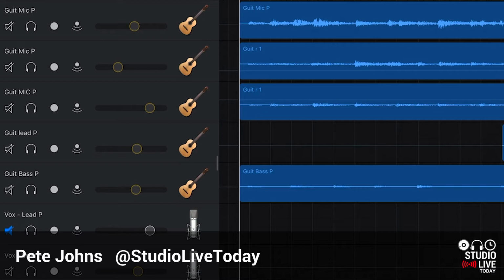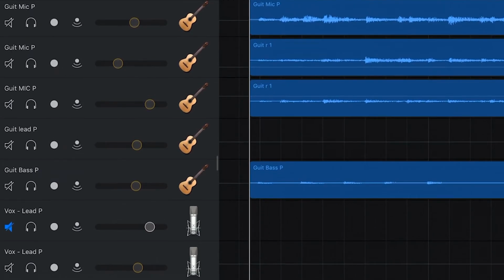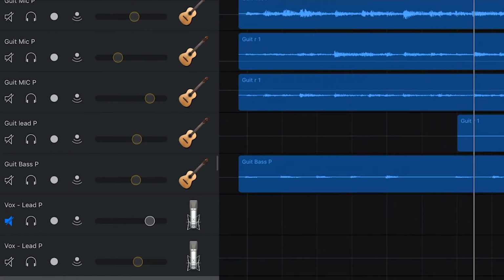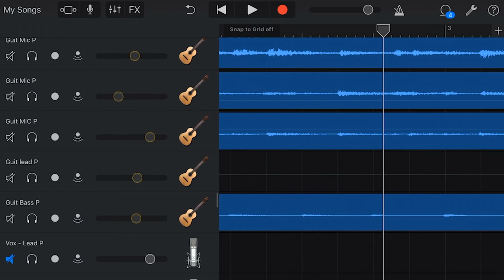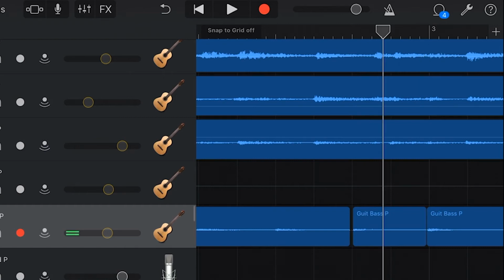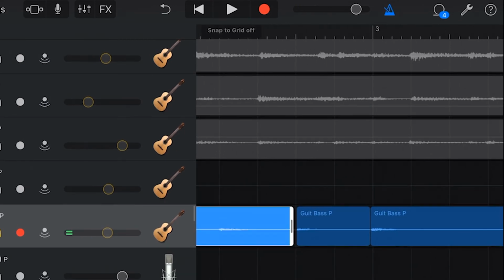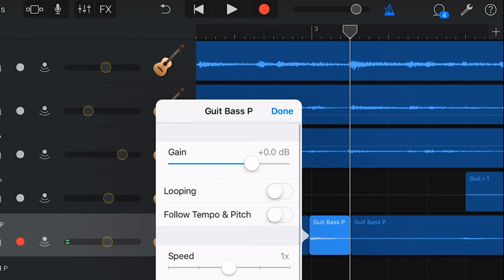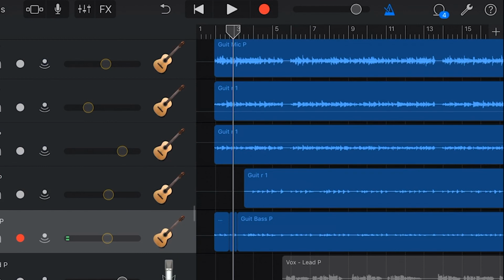Fix Timing of Notes in Audio Recorder Tracks (Guitars, Vocals) in GarageBand iOS (iPhone/iPad)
In this video, I show you an effective editing technique to help correct the timing of individual guitar or vocal notes on Audio Recorder tracks.

Covered in this video:
 - Identifying an out of time note
 - Splitting the note out
 - Moving to a new position
 - Adding additional sounds to remove the "gap"